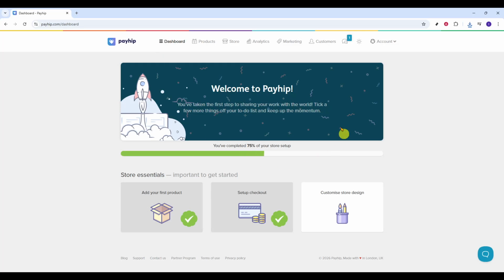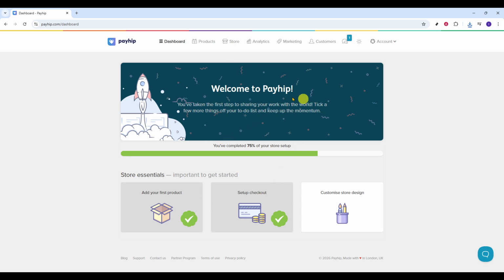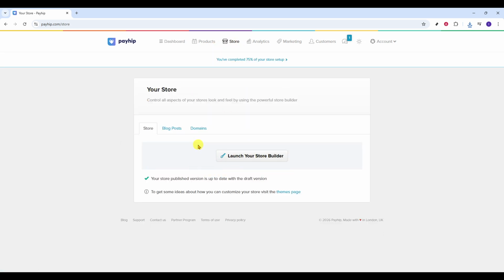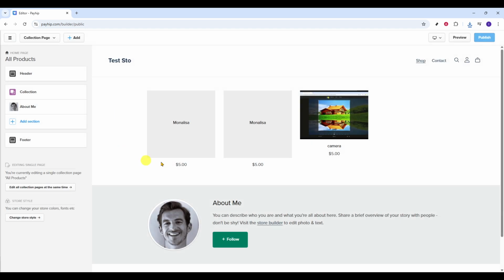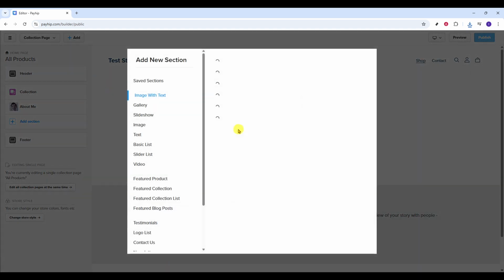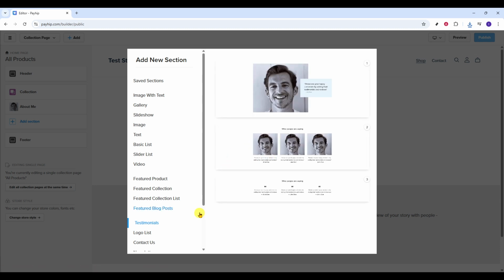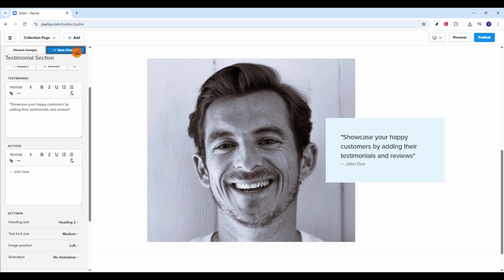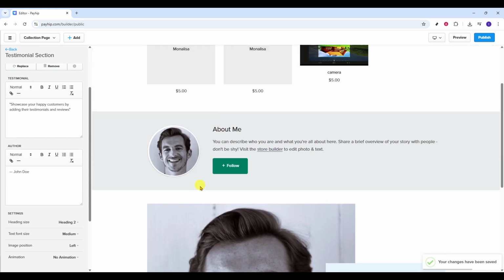How To Customize Your Payhip Store (2026) (Best Method)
In this video, I’ll show you how to customize your Payhip store on Payhip step by step. If you want to make your store look professional and match your brand, this guide will help you understand Payhip customization in a simple and beginner-friendly way.

You’ll learn how to customize Payhip store design, adjust Payhip store settings, and use the Payhip website builder to change your layout. I’ll also explain how to improve Payhip page design, apply Payhip branding, and modify your Payhip online store customization to make your shop more appealing.

Whether you’re setting up a new Payhip ecommerce design or improving an existing store, this Payhip tutorial will guide you through Payhip theme customization and show you how to organize your Payhip layout settings effectively.

By the end of this video, you’ll know how to successfully customize your Payhip store and create a clean, professional-looking online shop.